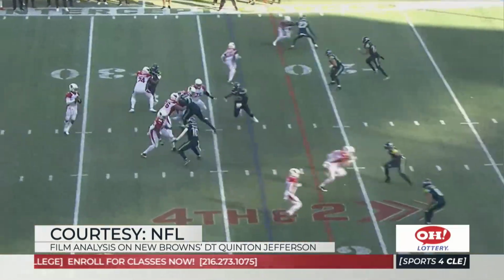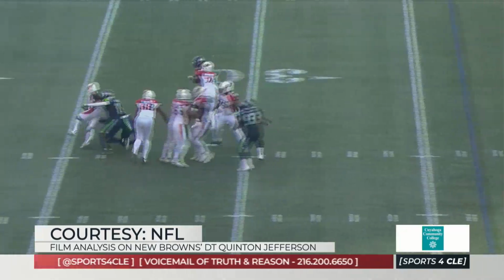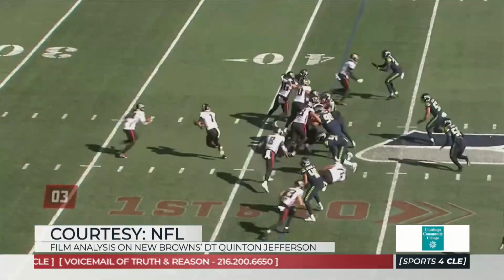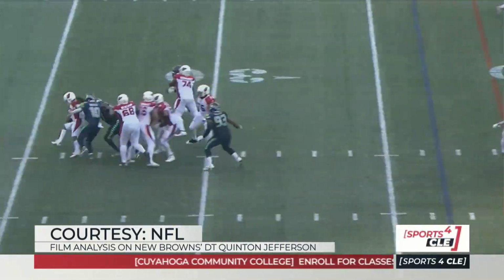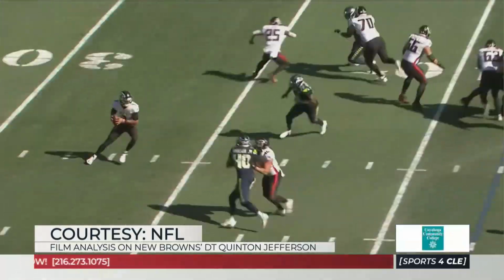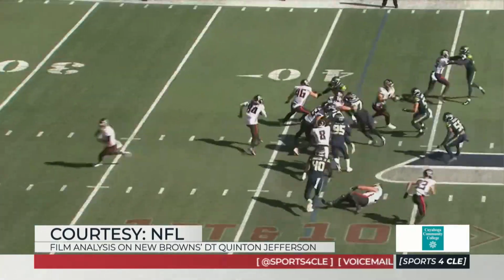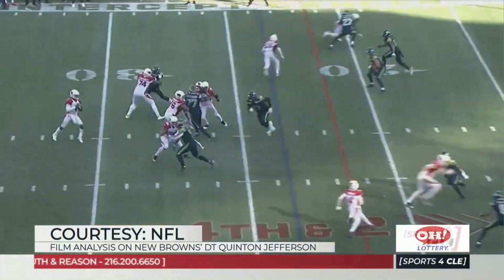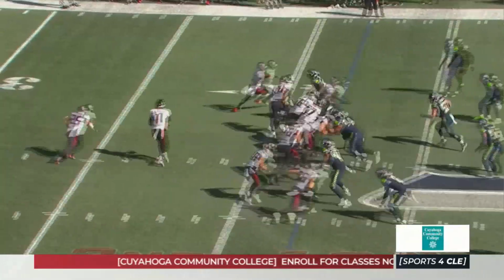Analyzing What Quinton Jefferson Brings to the Browns Defense - Sports4CLE, 3/22/24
Dave Bacon and Lance Reisland analyze film on new Browns' defensive tackle Quinton Jefferson.